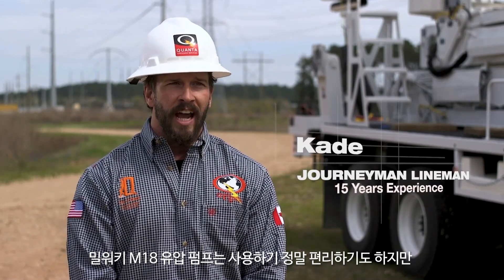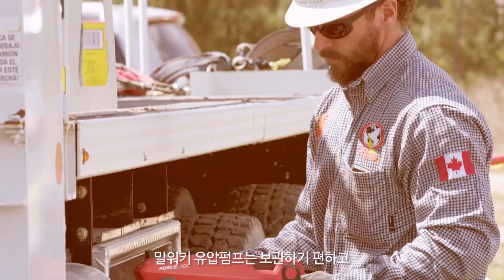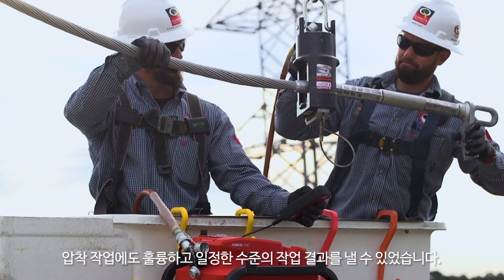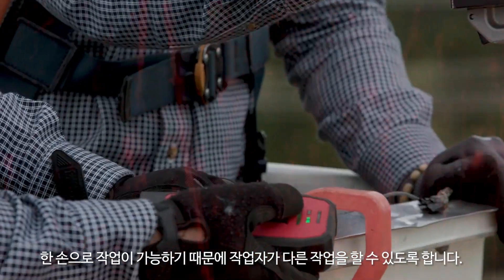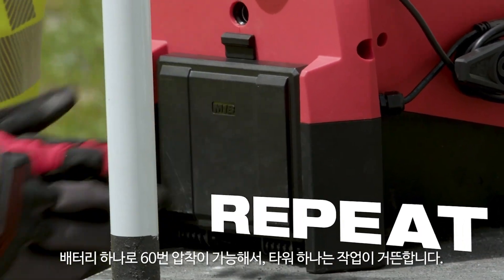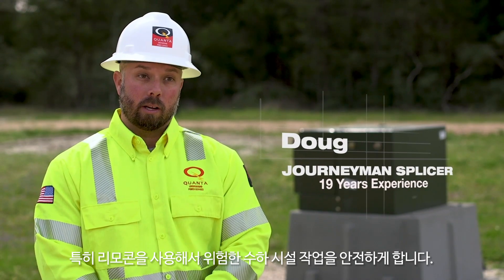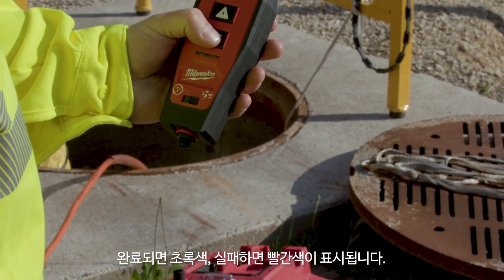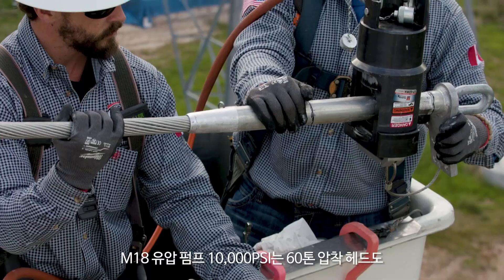밀워키 M18 FORCE LOGIC™ 유압펌프 10,000 PSI Hydraulic Pump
▶유압펌프 더 알아보기